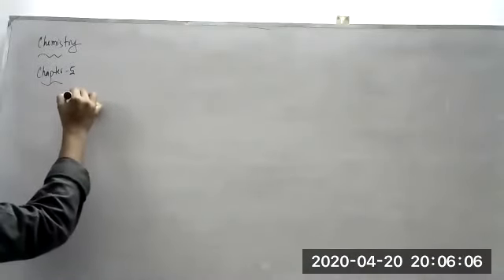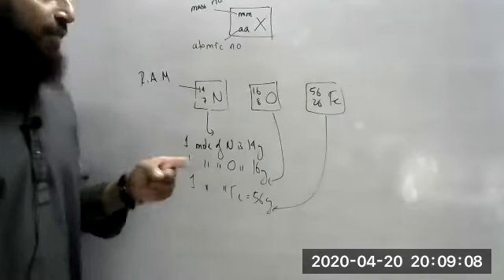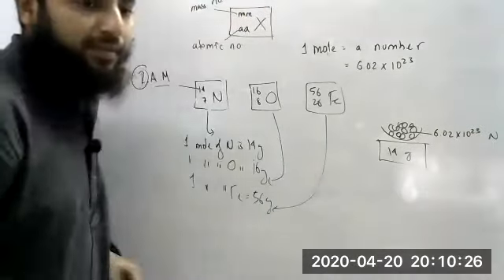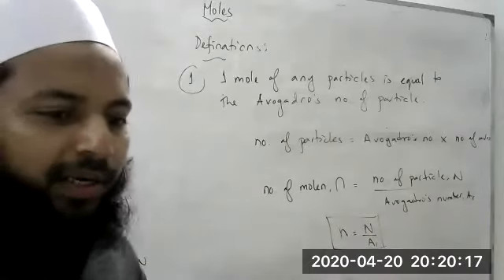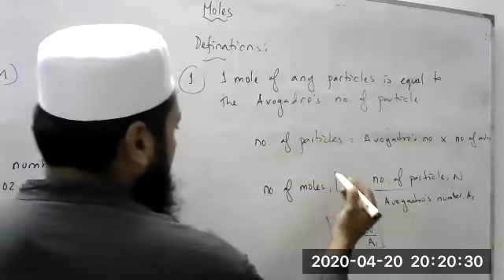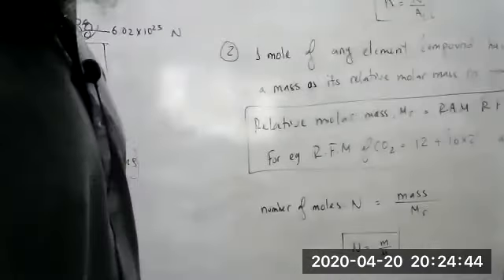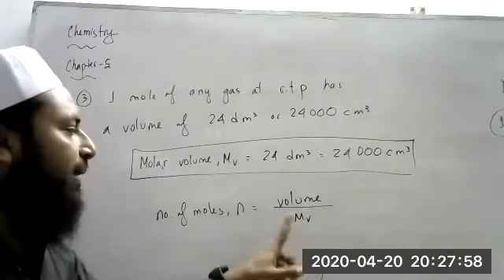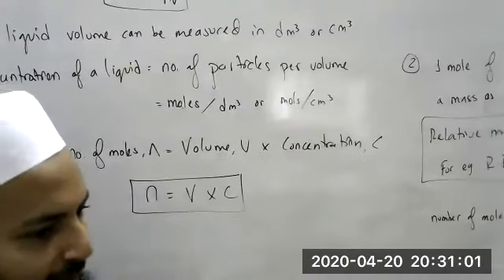O'Level Chemistry | Moles Calculation | Chapter-5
Explaining my Grade-9 students on how to do moles calculation in O'Level Chemistry.